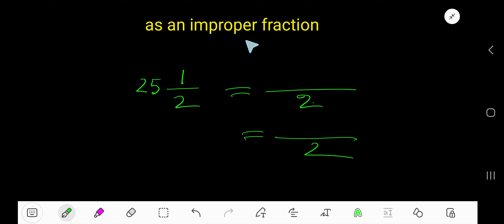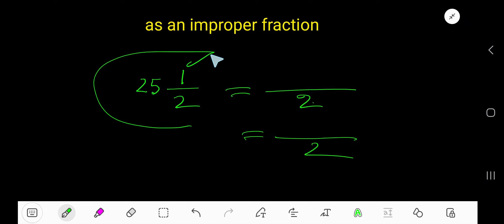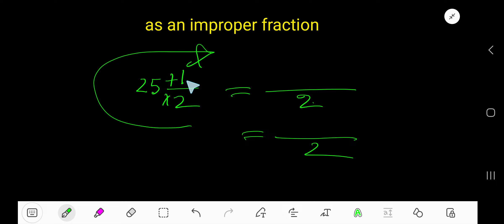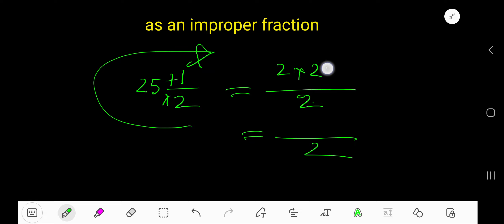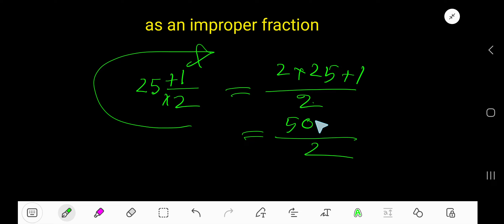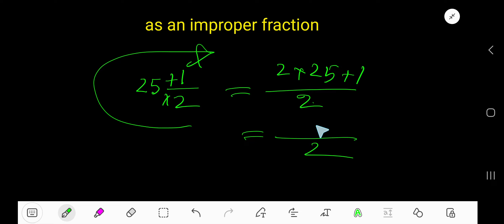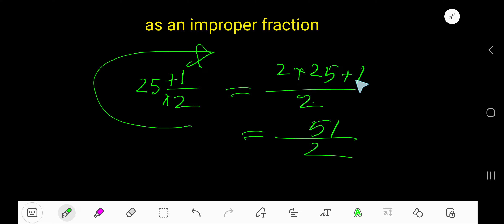25 1/2 As an Improper Fraction